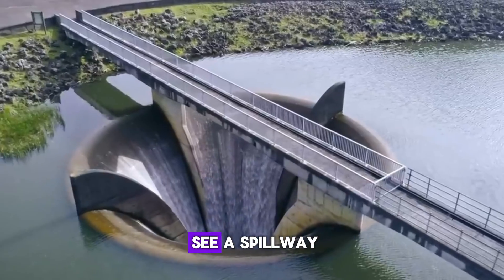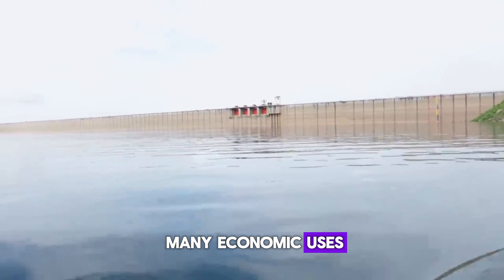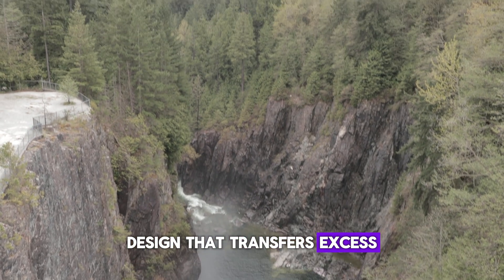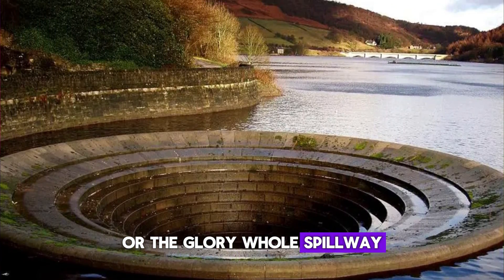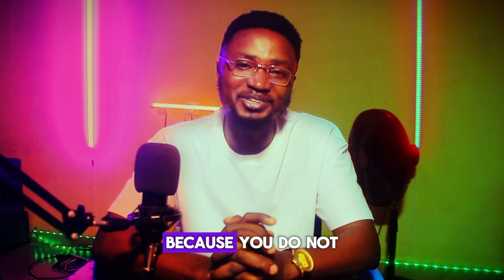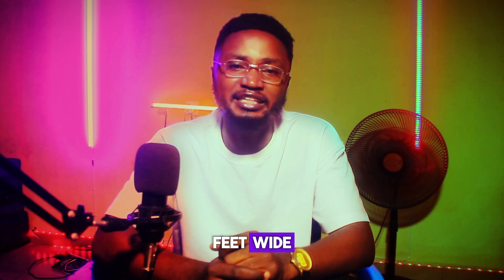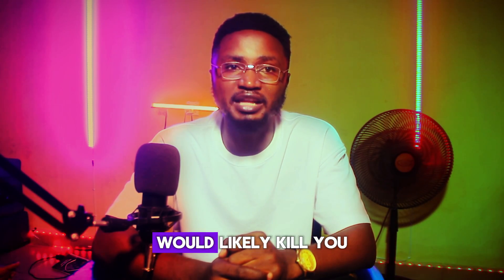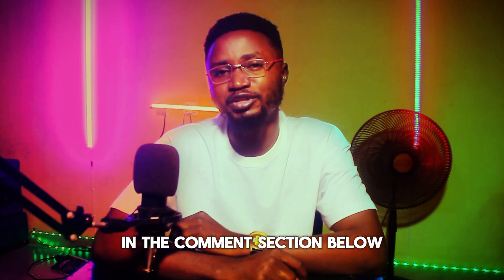What Happens When You Fall into a Spillway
Visiting a dam is one interesting adventure that you would embark on. You are bound to see a spillway when you go on this visitation. So what happens when you fall into a spillway?

In this video, we shall explain what a spillway is and what would happen if you fall into a spillway.